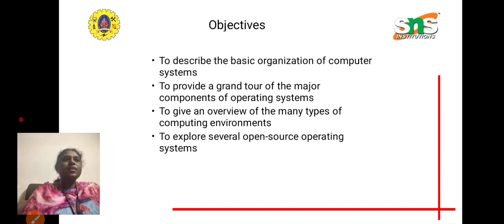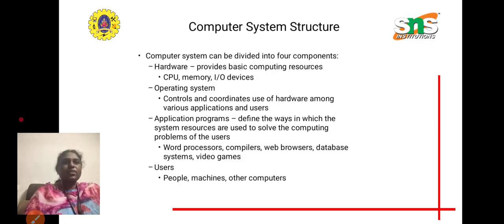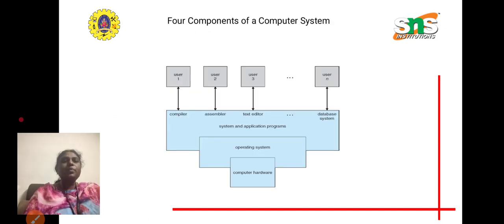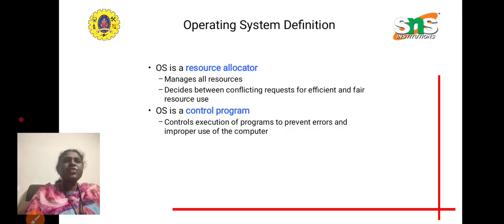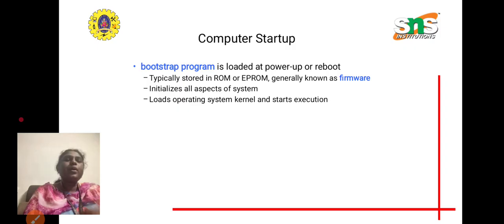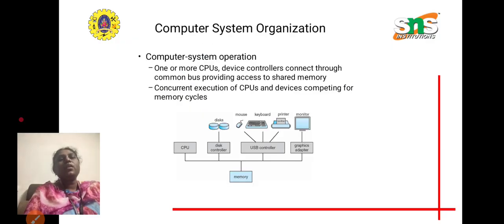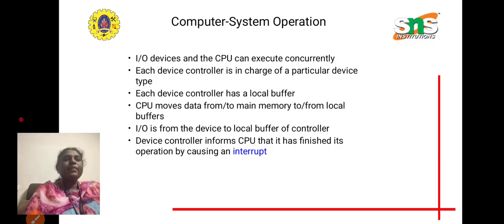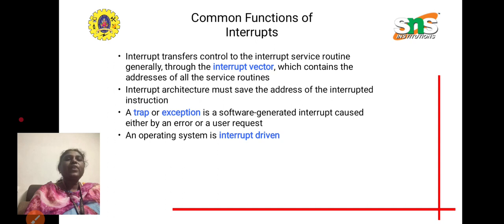Computer System Operation | Operating System | SNS Institutions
A computer system operates by executing instructions from a program using its hardware components. The central processing unit (CPU) processes data and performs calculations. Memory (RAM) stores data temporarily, while storage devices (HDD, SSD) provide long-term data retention. Input devices (keyboard, mouse) allow users to interact, and output devices (monitor, printer) display results. The operating system manages hardware resources, ensuring efficient task execution and user interaction